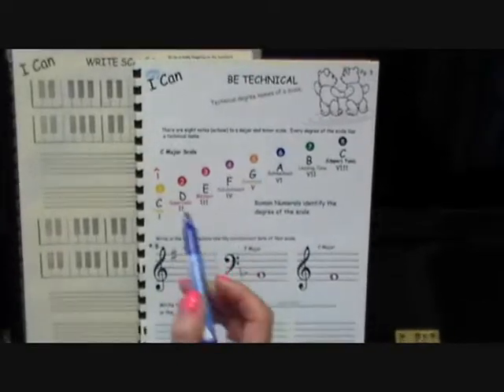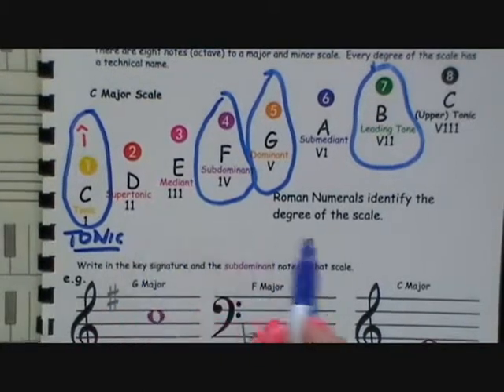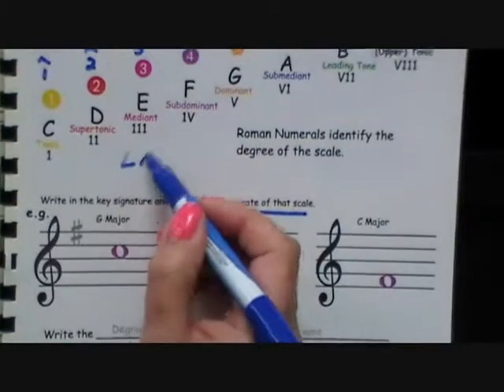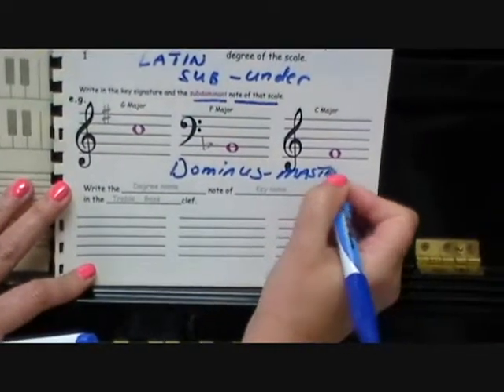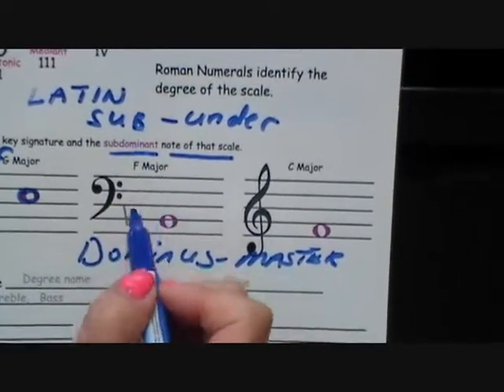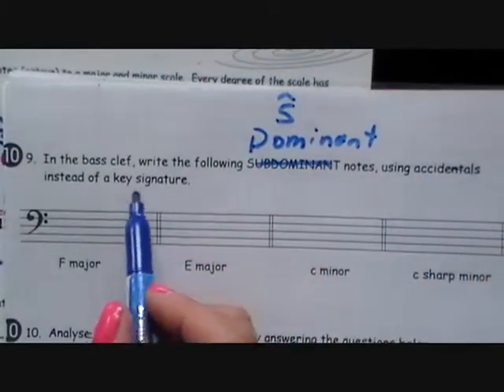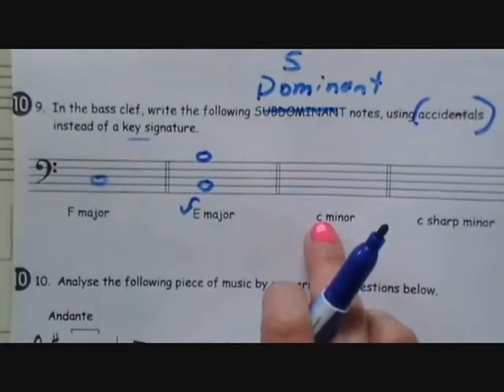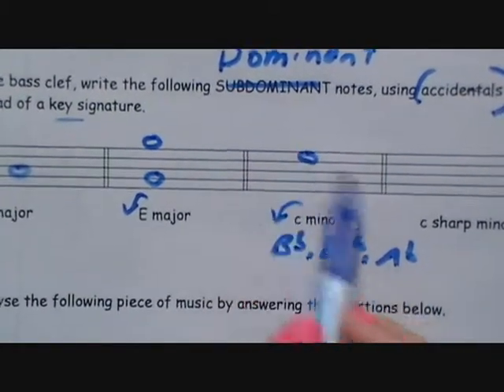How to know Technical Degree Names of the Scale, Basic Theory #6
Writing the technical degree names of the scale for the Basic Theory exam can be for the Tonic, Subdominant and Dominant Note of the Scale.  The most important note of any scale or key is the keynote or TONIC, the first degree of the scale.  Almost as important is the Dominant, the fifth degree of the scale.  This word from the Latin "dominus" means master.  A chord built on the dominant is so strong that it "masters" the key, The fourth scale degree is called Subdominant.  "sub" in Latin means "under", therefore, the subdominant is under the dominant, or before.
Listen with Mozart for the Mind; watch the flashcards at the end of the video to enhance memory.